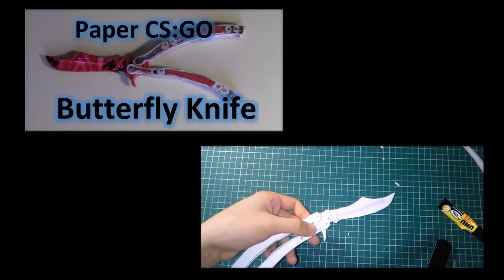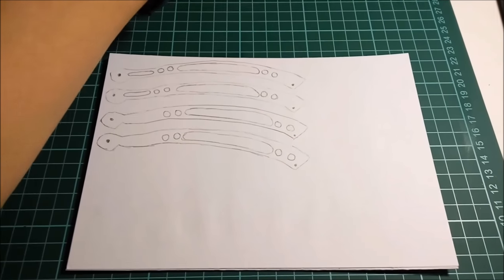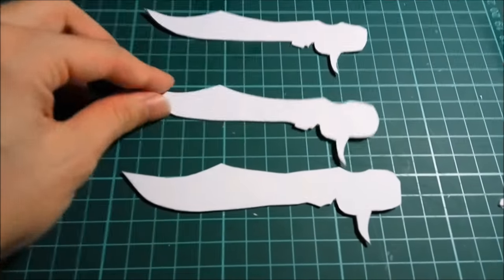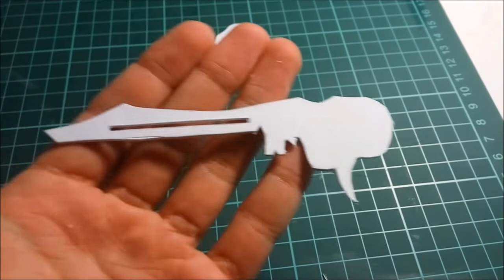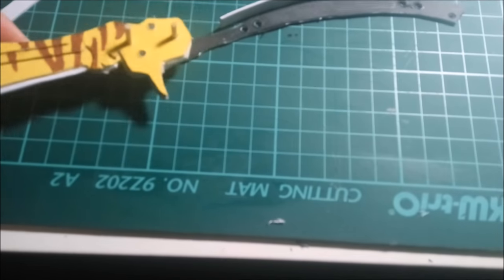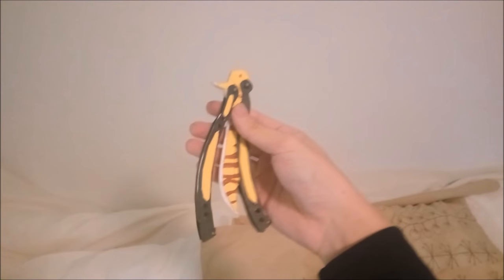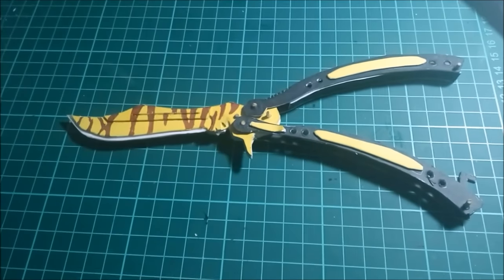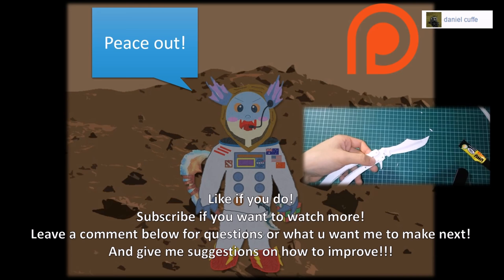Paper CS:GO Butterfly Knife v2.0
I found a much easier and better way to make the paper buttefly knife, not does it take less time to make, but also look better and spins better!
If you want to buy one, please check out my patreon before I make the prics higer :) If you do buy one, you might have to wait for a few months, because I'm a busy person! The one in the video was sent to the person that brought it like 5 months ago!